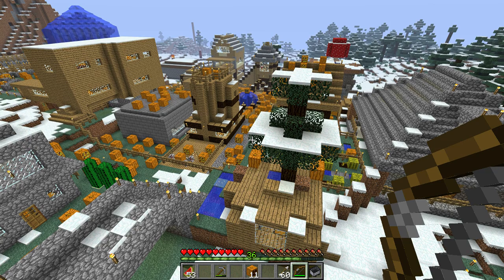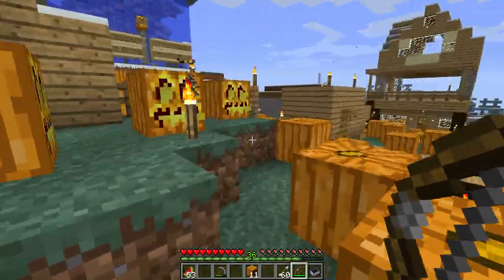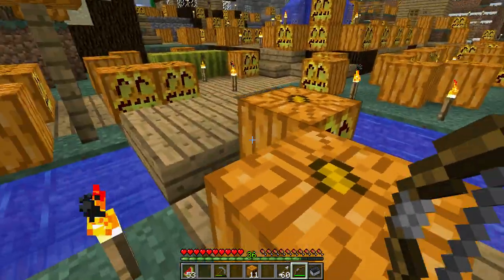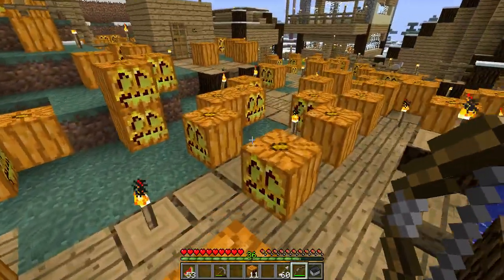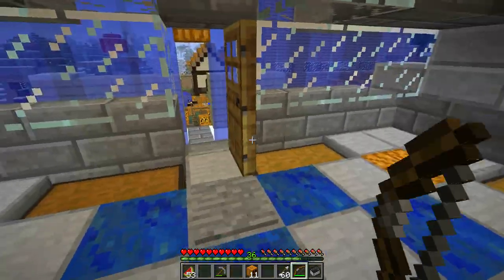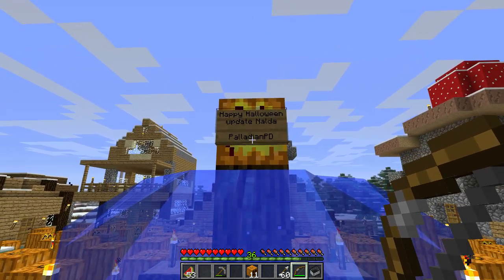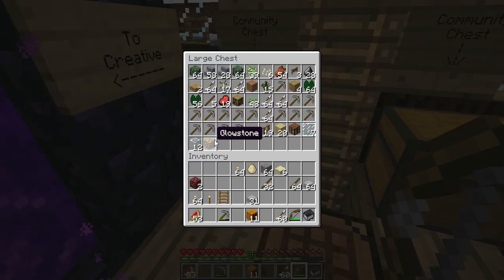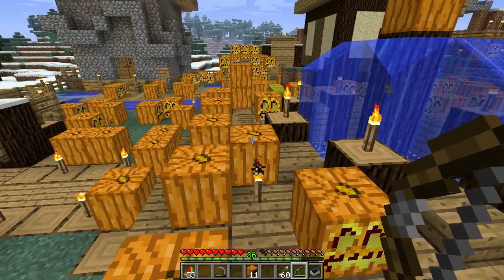Minecraft Halloween Update Prank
I did a little harmless prank on Nalda, the server that I often play on in celebration of the Halloween Pretty Scary Minecraft update.